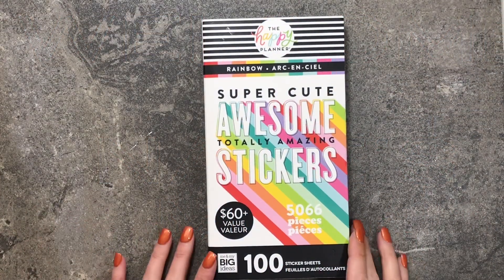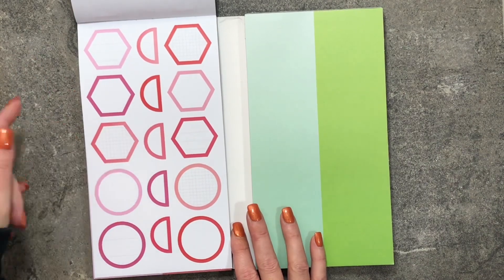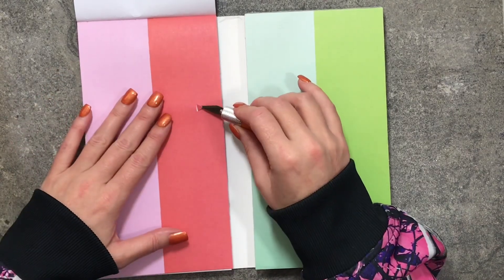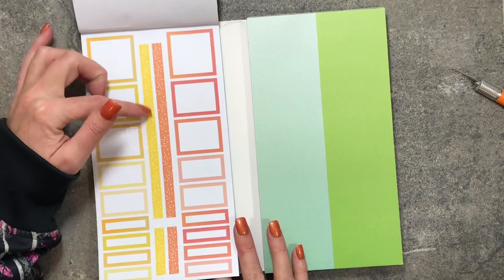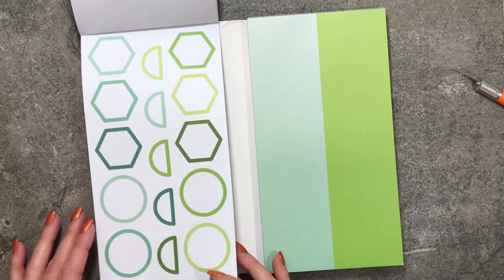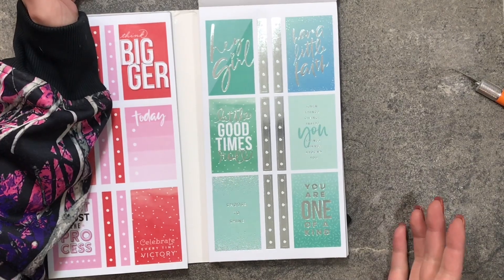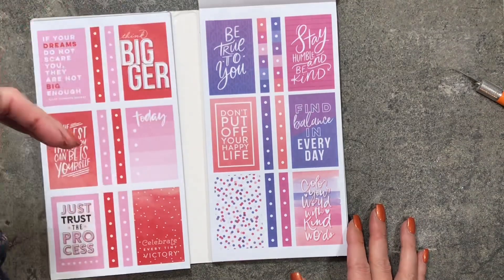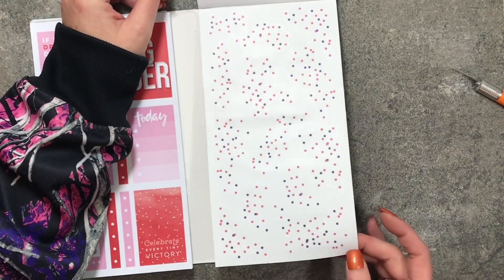Happy Planner Rainbow Mega Sticker Book Flip Through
Hello! Today I’m flipping through the Rainbow Mega Sticker Book! This sticker book has 5066 stickers in it! It’s packed full of color coordinating stickers! I’m so happy I have it!

Have a wonderful day and Happy Planning 😃